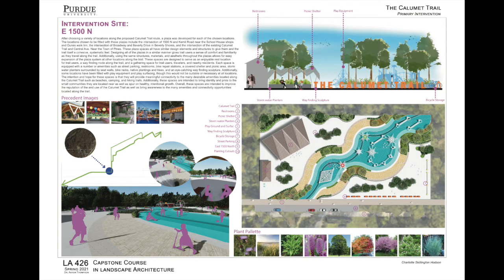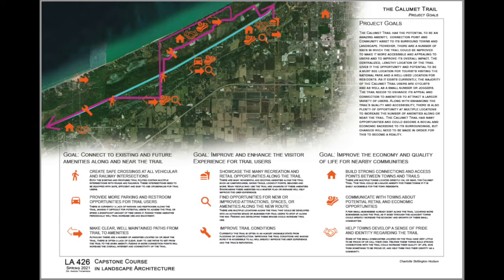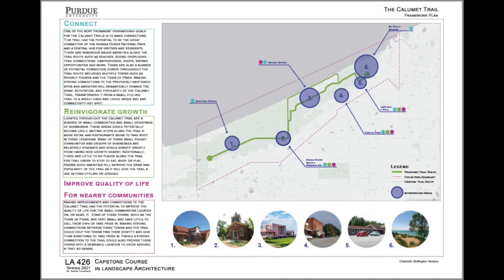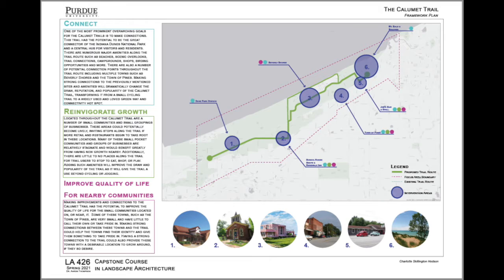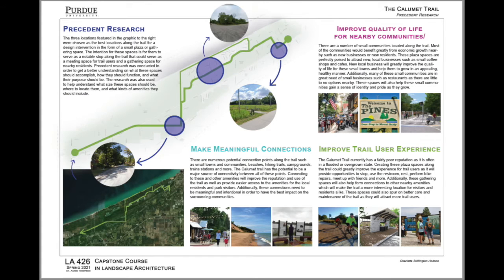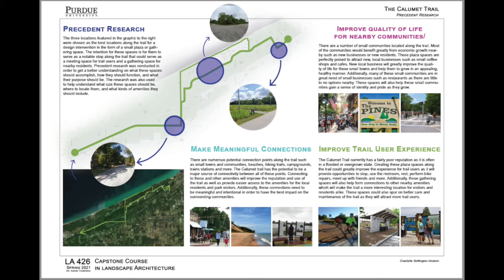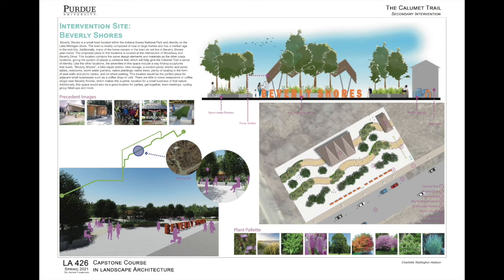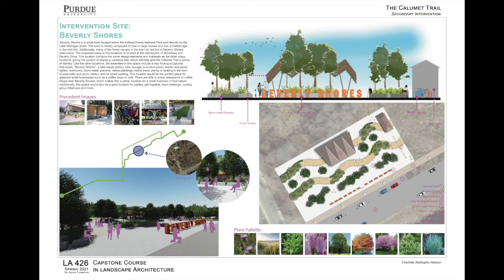2021_CCED & Indiana Dunes National Park: Calumet Trail, Designer: Charlotte Skillington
CCED Mission Statement:
Since 1976, the Landscape Architecture at Purdue University has provided hundreds of communities with design and planning support through the Center for Community & Environmental Design (CCED). Our vision is simple – we need to bring together the time, talent, and energy of our students and faculty with stakeholders seeking to create strong, vibrant places that protect the health of our environment, enhance quality of life for residents, and build support for the types of open spaces, parks, trails, and community development projects that will make Indiana communities stronger and more economically competitive.

Community Partnerships
The participation of community “clients” in our undergraduate training Recognizing that students can’t acquire the skills necessary to raise our profession’s values without being trained in partnerships with communities these projects have been completed as course-based service learning projects, individual Capstone projects, and independent projects that engage students in faculty-led research.

Project Descriptions
If your community needs assistance we would appreciate you reaching out to us with this opportunity, because as a top-rated undergraduate program we believe that real world experiences are an absolutely essential part of training landscape architecture professionals who will work across a variety of project types during their career. For more information on the work performed by landscape architects We receive a significant number of project requests each year and try to accommodate as many as possible, however, our ability is limited by projects meeting both course learning objectives and student availability.

Director’s Message
As the director of the CCED I seek to expand on this tradition by building strong partnerships with communities across the Midwest that engage Purdue students and faculty in developing planning and design solutions that address social and ecological issues facing our landscape. Every single day we are working to grow our capacity to support Indiana communities.

The profession of landscape architecture is driven by a set of core values that challenges each of us to strive to protect the ecological benefits of the landscape, to build livable places that support a high quality of life and equitable access to open spaces for everyone, and to contribute to collaborative efforts that address the most pressing threats facing our society.

We strive to provide design solutions grounded in research, regional analysis, and ecological design to model professional methods and techniques that better equip our staff for leadership roles within this expanding field.

Sincerely,
Aaron Thompson, Ph.D.
Assistant Professor | Landscape Architecture Program |
Director, Center for Community & Environmental Design
Department of Horticulture & Landscape Architecture| College of Agriculture